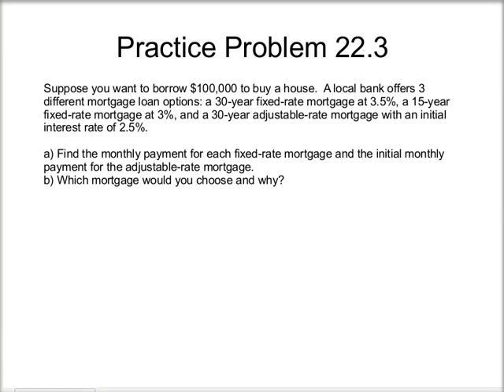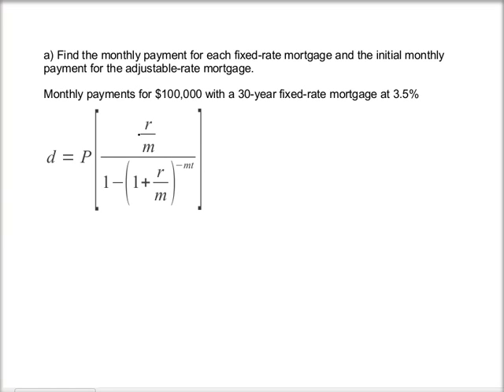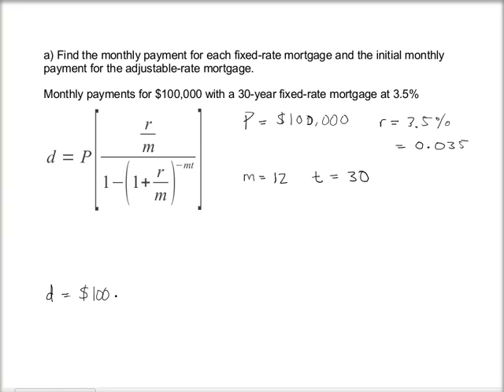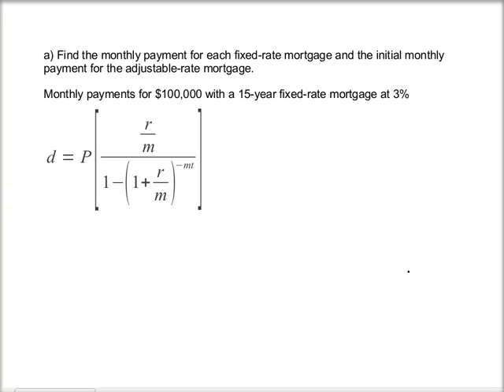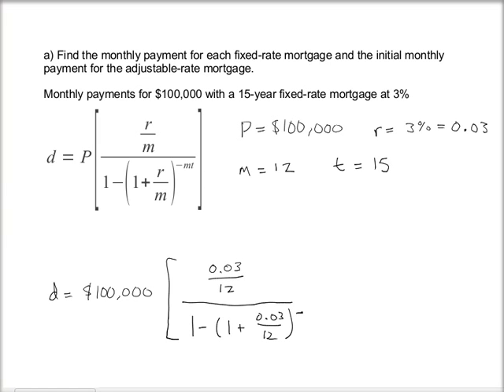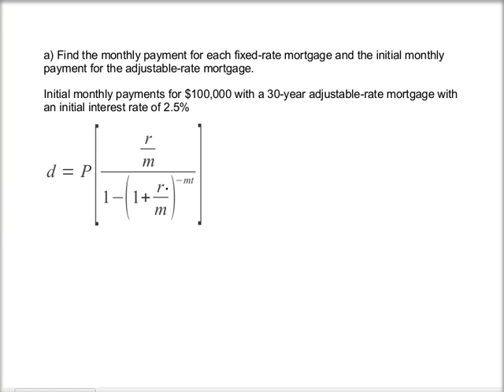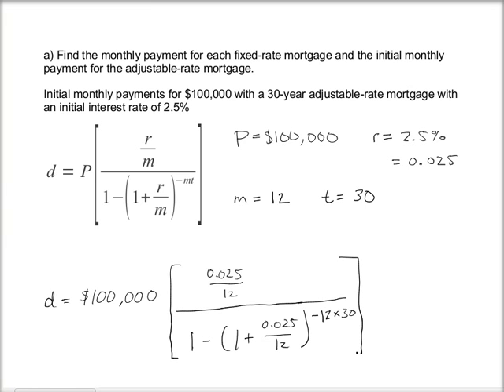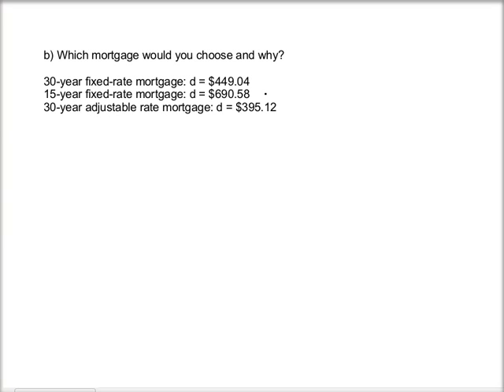22.3 Practice Problem